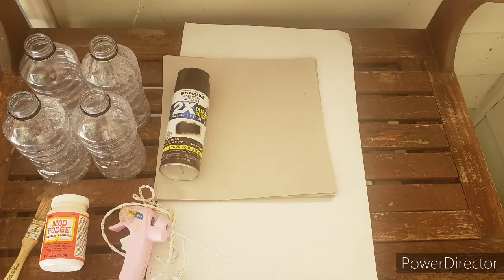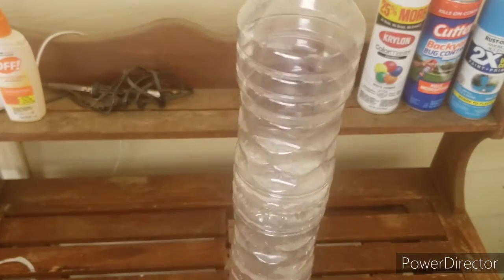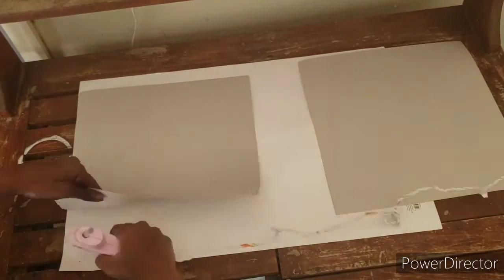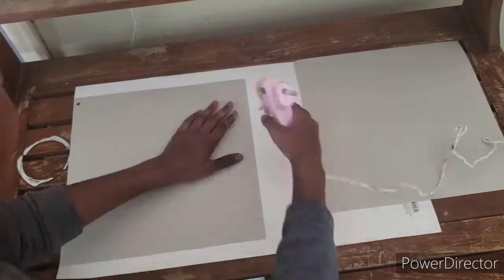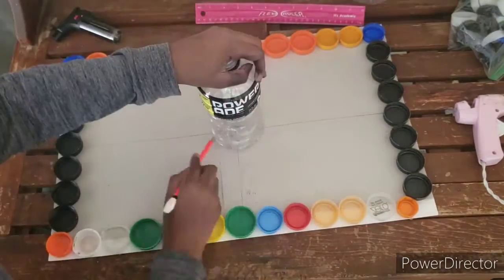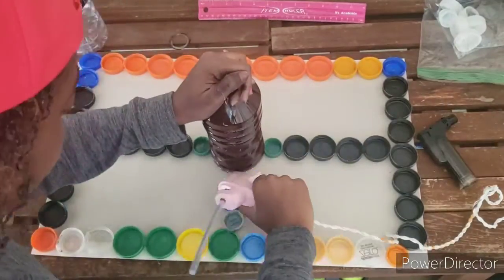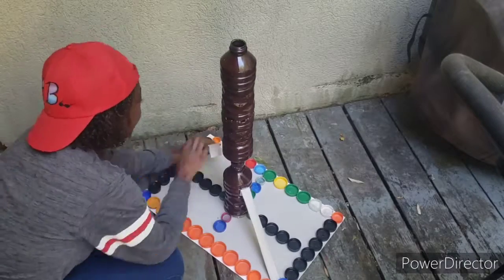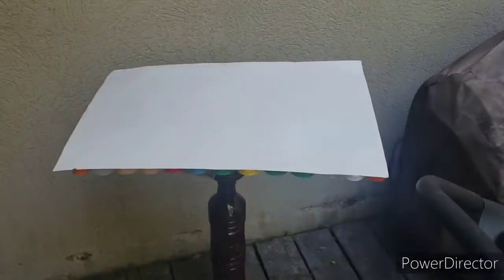I Made A Table...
I made a table that was very very very difficult to make. However, we over came the issues, and there's most likely going to be a part 2 remake of this.

The Just Give Me Jesus Moment is about how when we make mistakes, we need to go towards God. Not distance away from him.

The lighter torch in the video is something I got of Wish for like $5.

Love you guys and stay awesome!